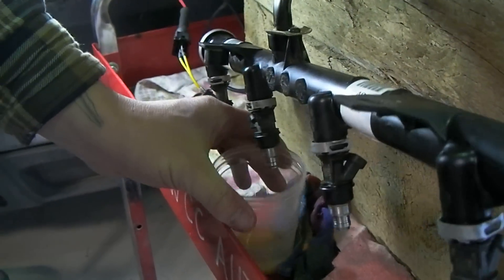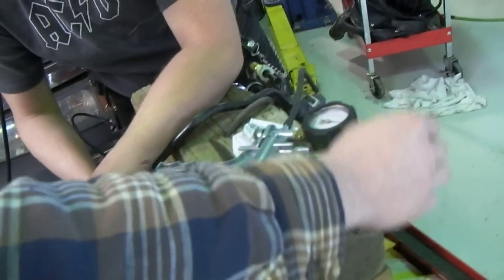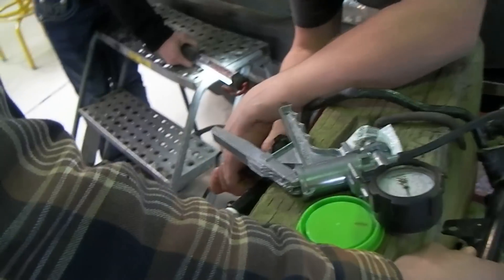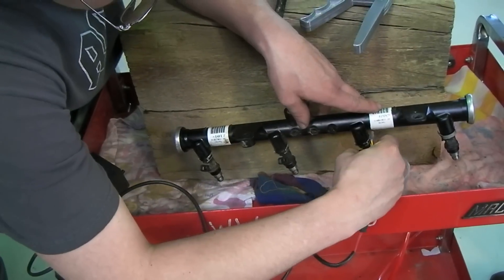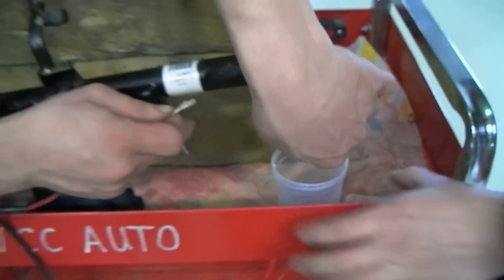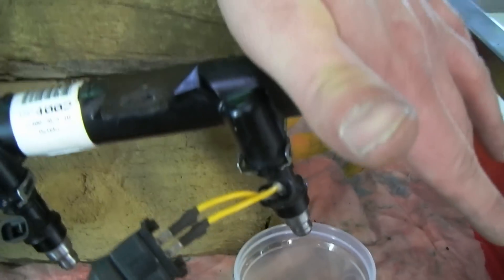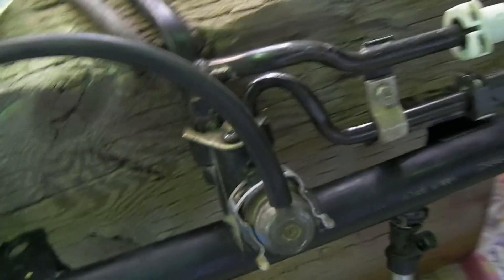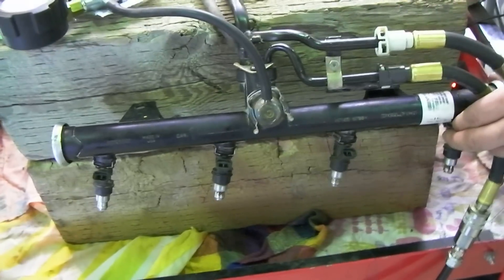Fuel Injector Bench Testing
Using a fuel injector cleaning machine and an injector balance tester to manually test each injectors from a 2003 Chevy 6.0 V8